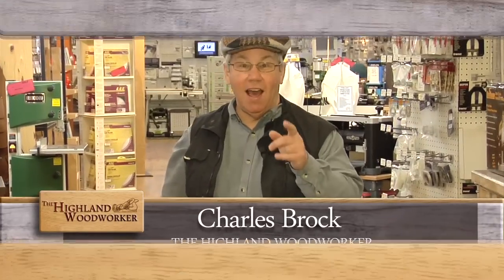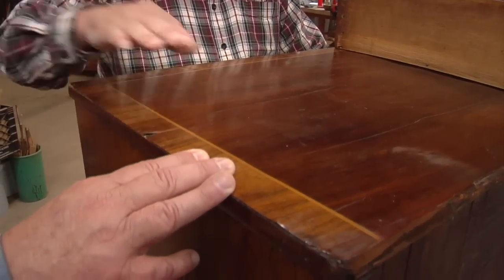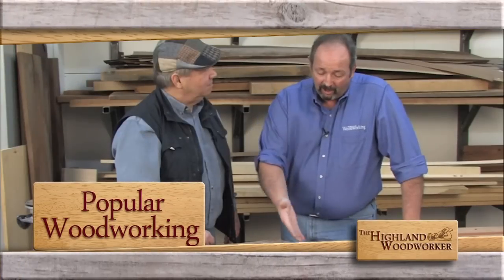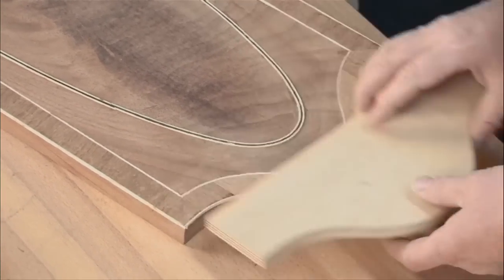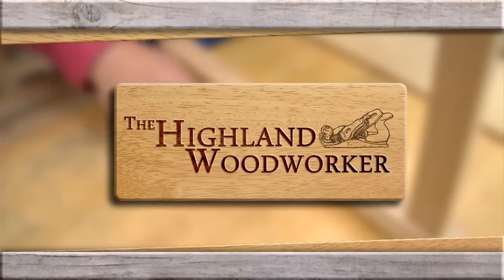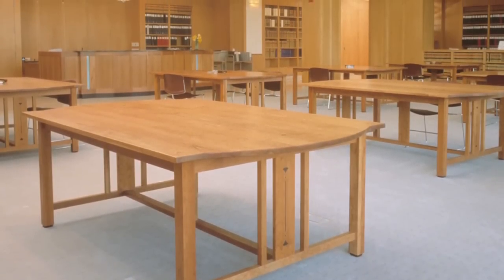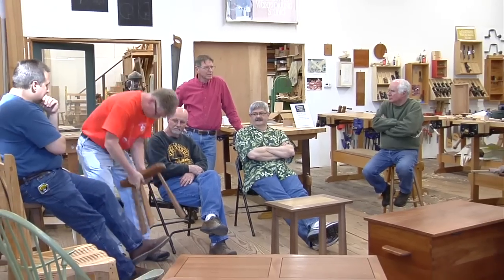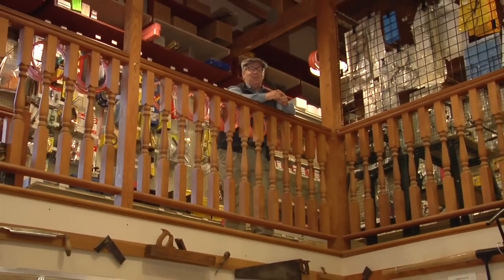The Highland Woodworker - September 2013 - Episode 8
Moment with a Master: Meet the king of Joinery, Gary Rogowski. We visited with him at his Northwest Woodworking studio in Portland, Oregon. Learn how this honor student studying literature in college ended up a master woodworker who has turned the pacific northwest into a hotspot for great contemporary woodworking!

Feature: Most woodworkers are fascinated with antiques! We caught up with furniture restorer Alan Noel at his Atlanta shop to unlock the mysteries of forgotten fine furniture and how to identify period pieces!

Tool Box: Book knowledge could be considered the sharpest tool in your workshop. We take a look at three must reads!

Popular Woodworking Magazine's Tips, Tricks and Techniques: Glen Huey gives us an outstanding tip on using machine routers to tackle tricky inlay designs.

Woodworker's Community Spotlight: We are shining the light on the Society of American Period Furniture Makers (SAPFM). See why they just might be the perfect group for you!

All of this and more on this episode of THE HIGHLAND WOODWORKER!